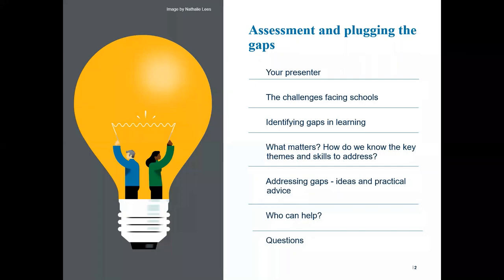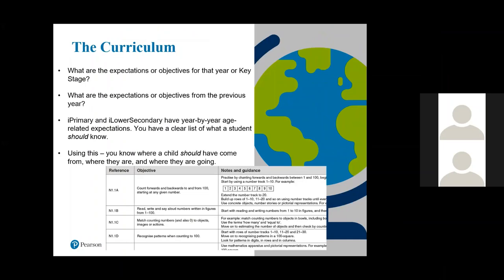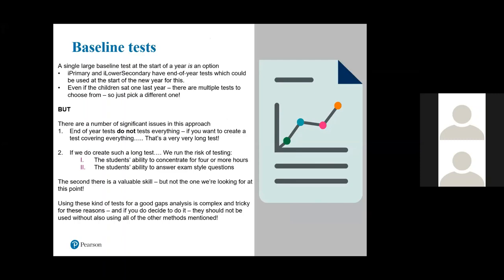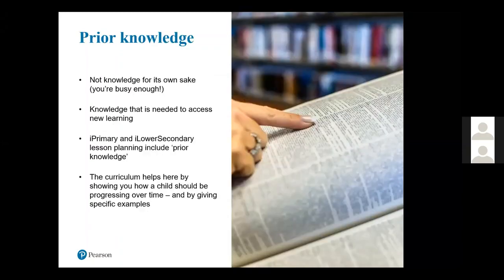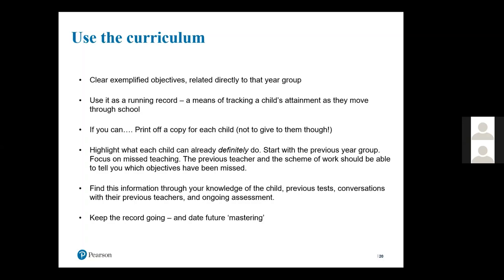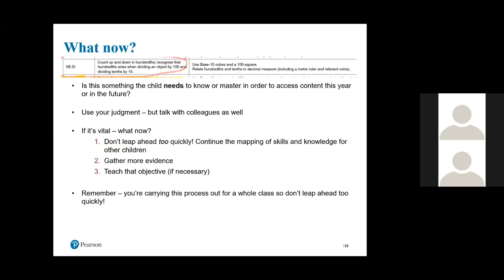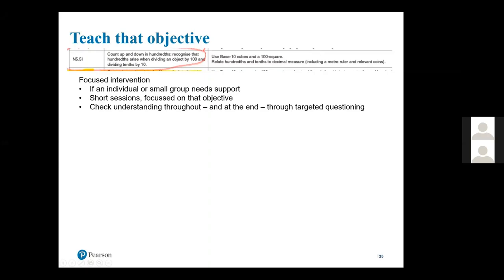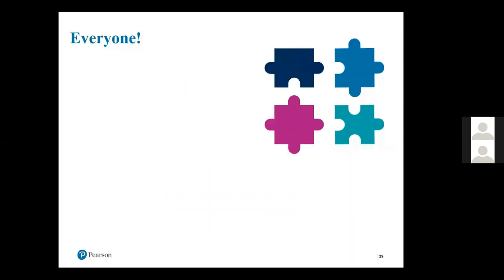iPLS Addressing the Gaps Webinar Recording